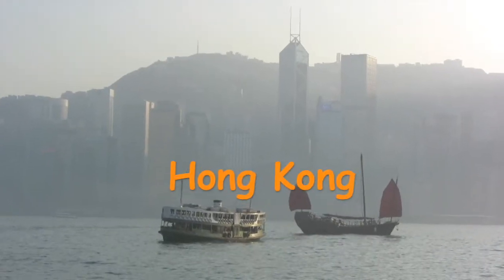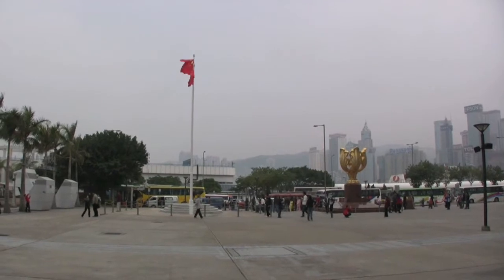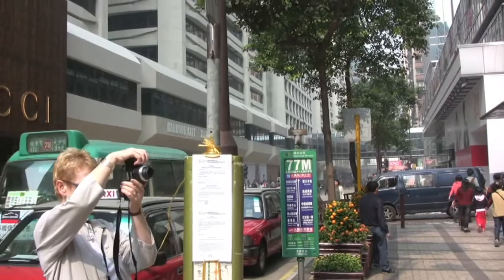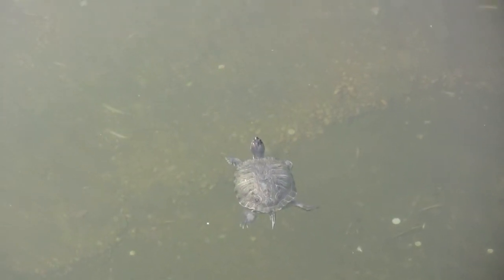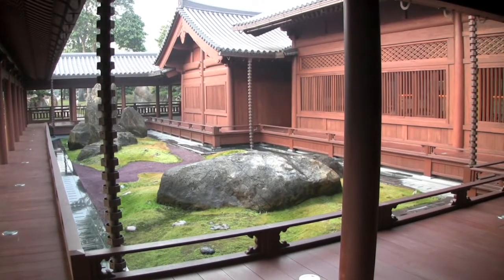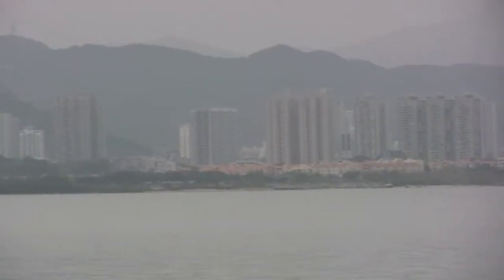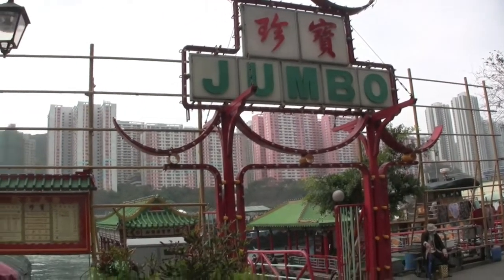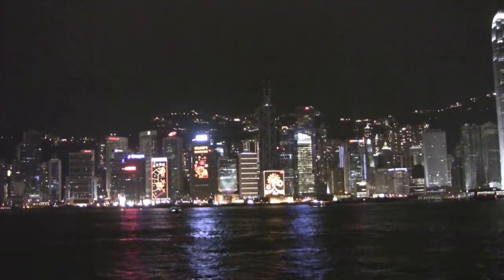Hong Kong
A five-day stopover in Hong Kong, 2009